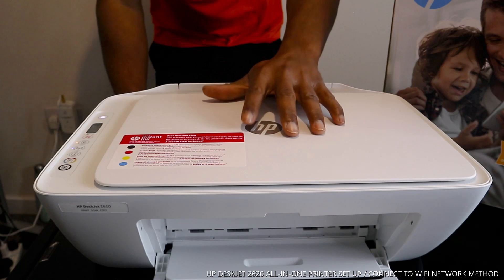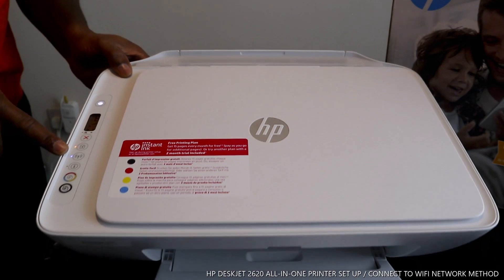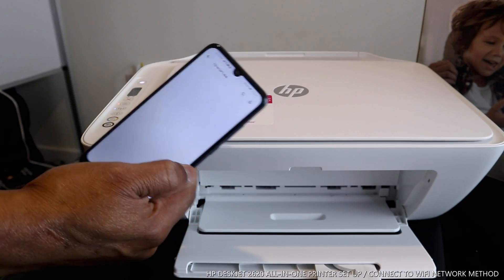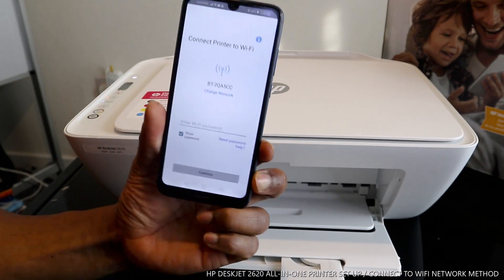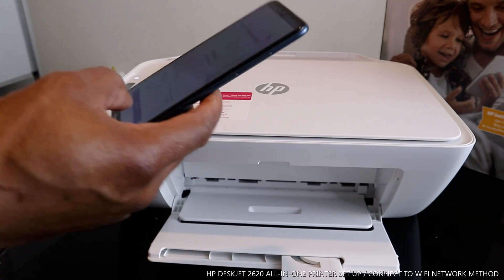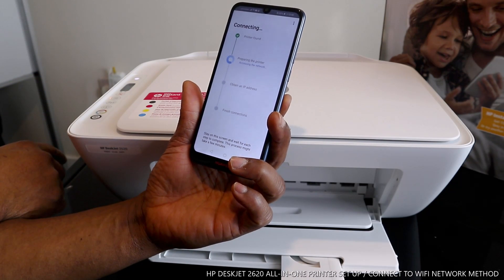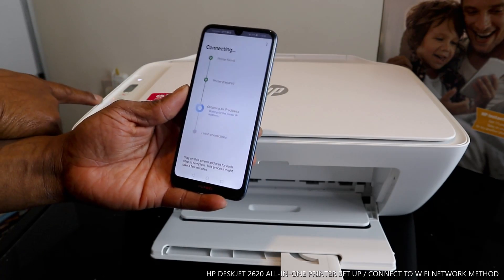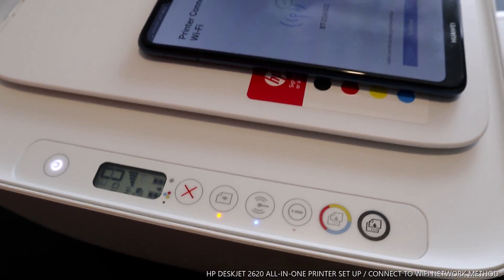HP Deskjet All In One Printer Set Up /Connect To A WIFI Network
This Video is  HP Deskjet All In One Printer Set Up /Connect To A WIFI Network
You can Print, scan and copy with this Inkjet Printer. It comes with built-in WiFi, so you can use it without needing to plug it into your computer. And whether it's business reports or cake-sale flyers, you'll get sharp text, bold blacks and crisp colour images with every print. So this deserve your attention